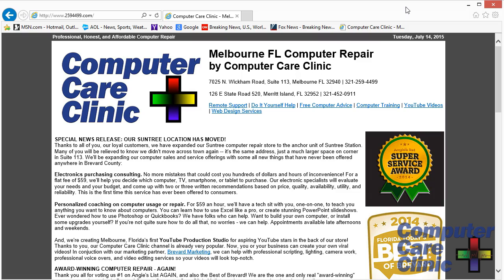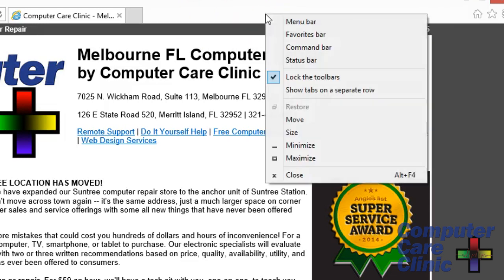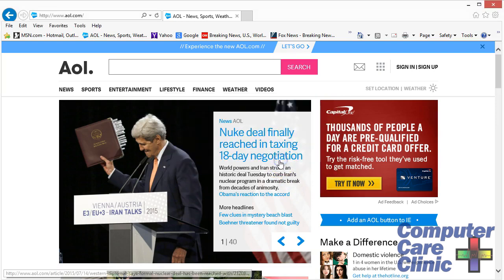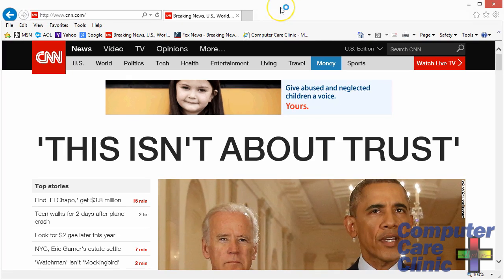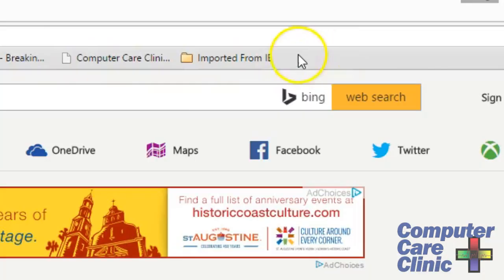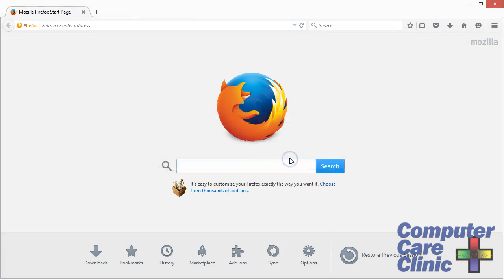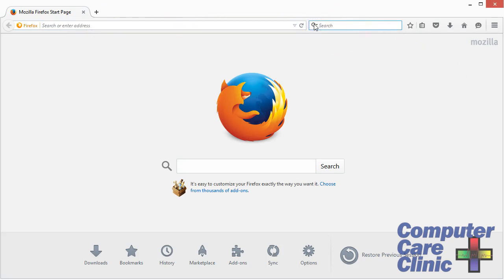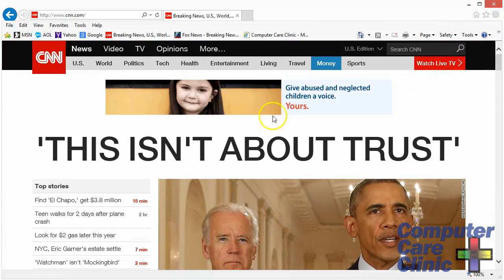Internet Browsers: Should you use Internet Explorer, Chrome, or Firefox?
Internet Browsers: Should you use Internet Explorer, Chrome, or Firefox? This introductory videos highlights some differences between the browsers, and shows they're all quite similar in functionality.